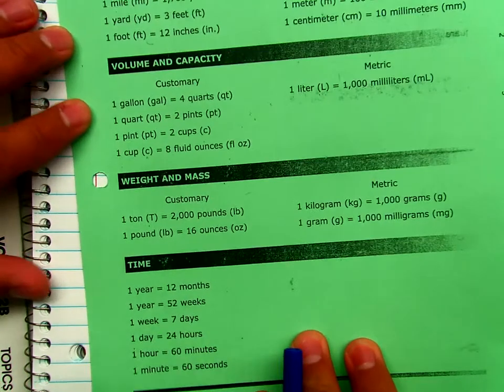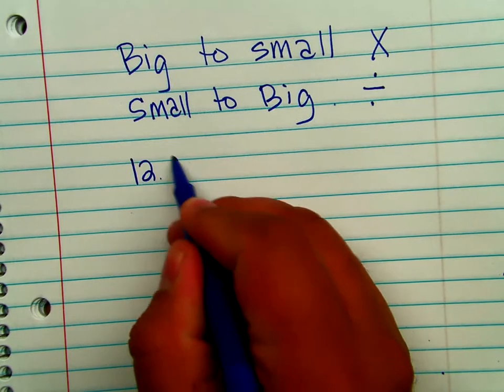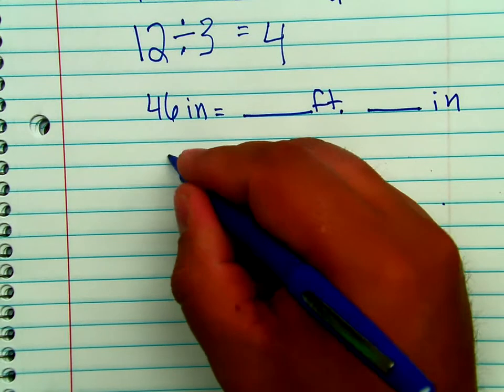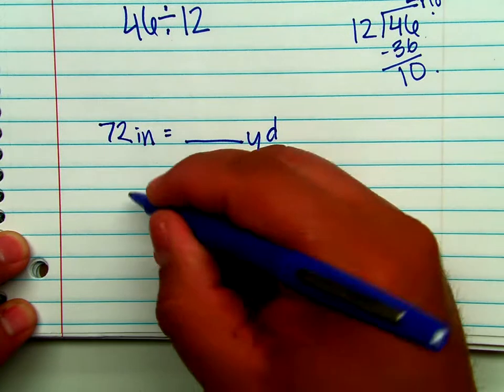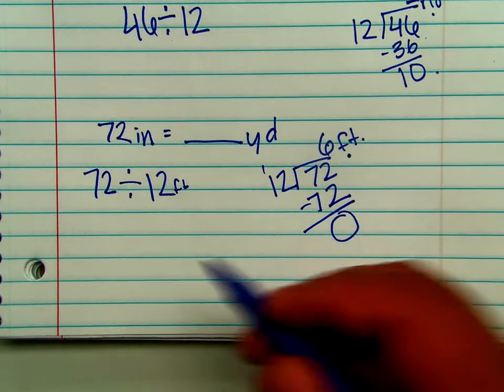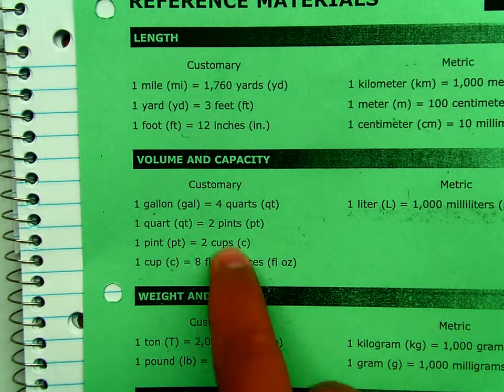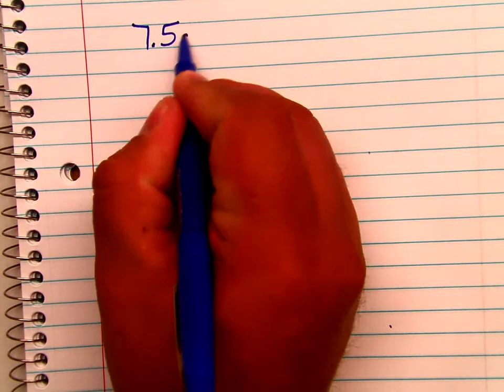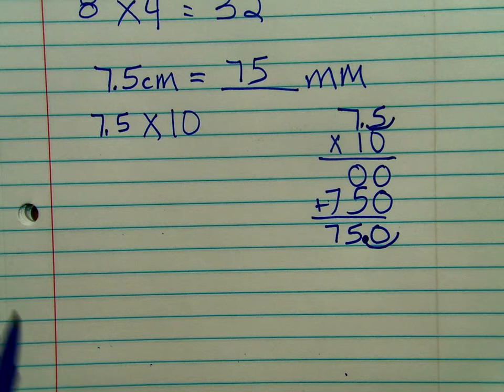conversions avi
Standard and Metric conversions.